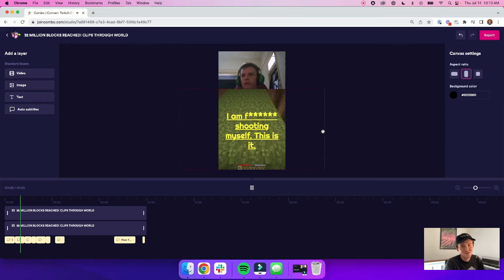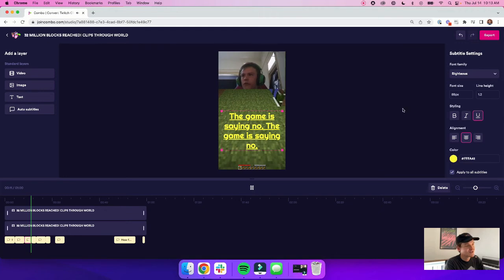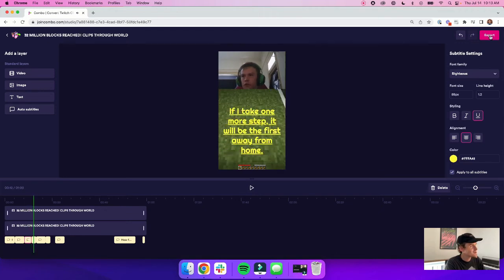How to Add Subtitles to Minecraft Videos (Automatically)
Today we’re excited to introduce automatic subtitles for Combo. In just a click, you can generate subtitles for your videos.

In this video, we'll take a look at how you can use Combo's automatic subtitle feature to add subtitles to your Minecraft videos.

Combo’s automatic subtitles uses artificial intelligence to generate your subtitles with near perfect accuracy. Just upload your video click the auto subtitle button, and Combo will generate a subtitles from your video, let you edit them, and style them in a few clicks.

Adding subtitles to your videos is free. You can generate up to 60mins of subtitles per month on the free plan before upgrading. That’s about 60 clips per month worth of subtitles.

For now, automatic subtitles are only available in English.

As always, if you have any questions, comments, or feedback – feel free to join us in Discord.

We can’t wait to see what you create with Combo.

The Combo team